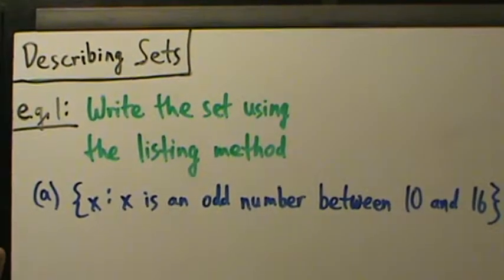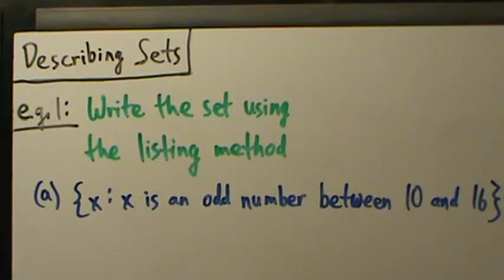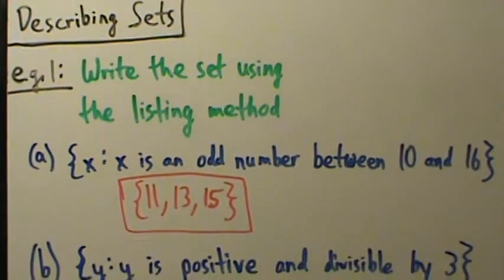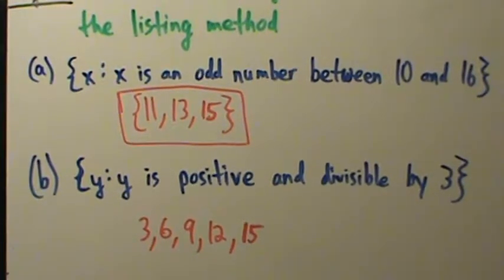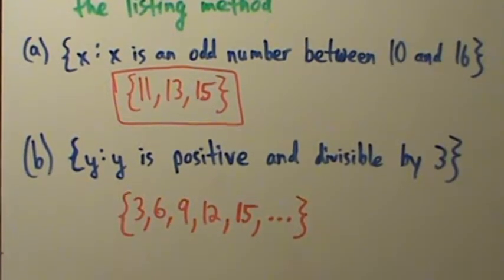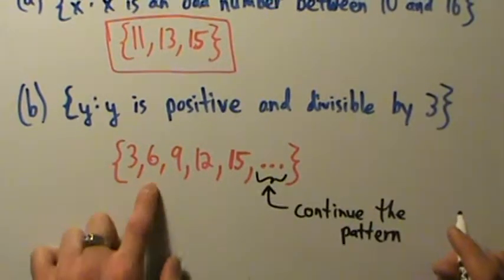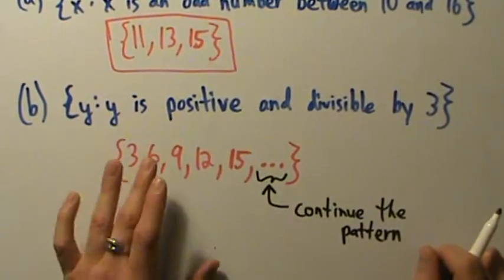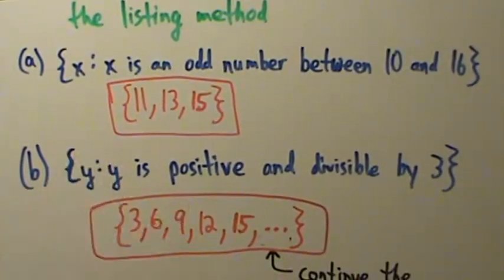Intermediate Algebra - Describing Sets - Example 1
An example of converting from set builder notation to the listing method.